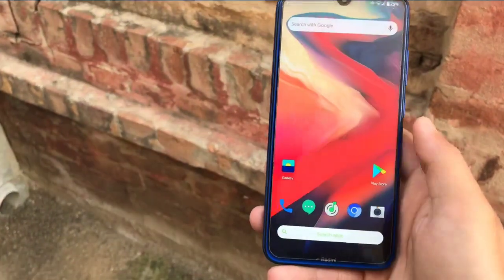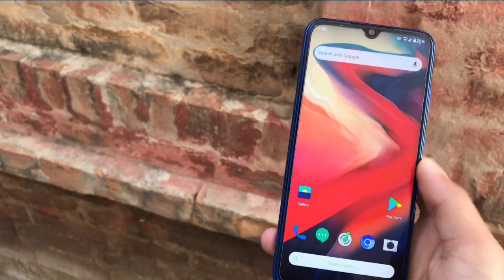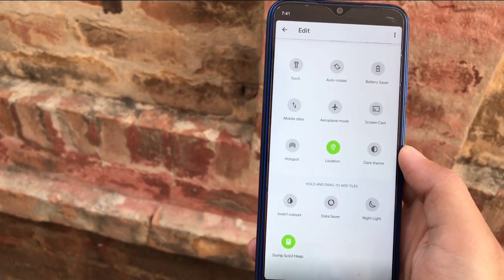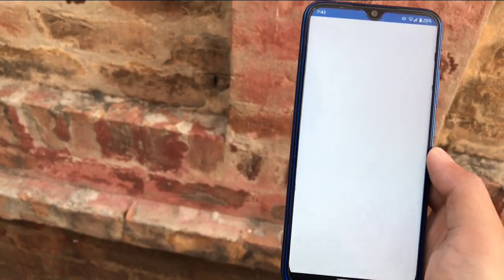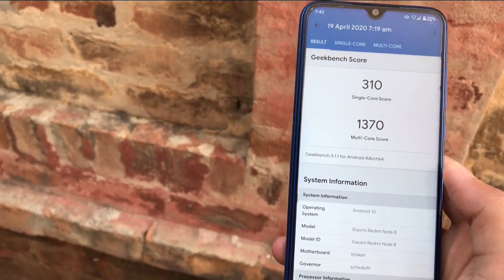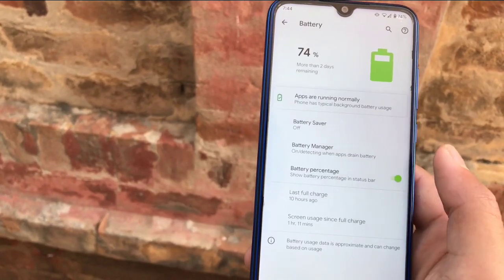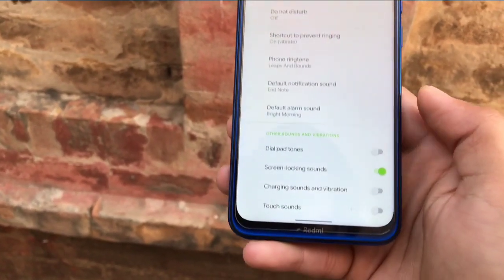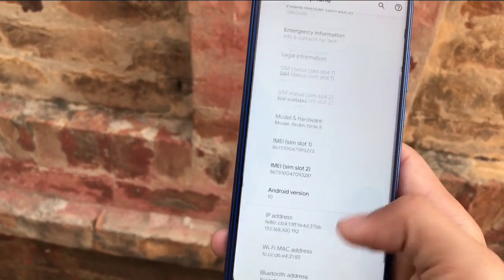[ROM] Paranoid Android ft. Redmi Note 8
Hey everyone, This is Karan here. You are Welcome to "Tech Karan" YouTube Channel. Today in this video, I am going to show you Paranoid Android ROM | Redmi Note 8 | REVIEW. Make sure to watch this video till the end to understand everything.